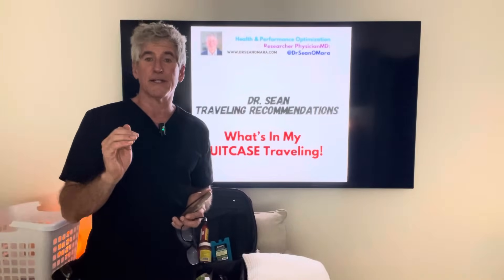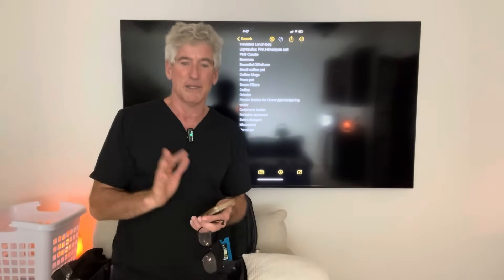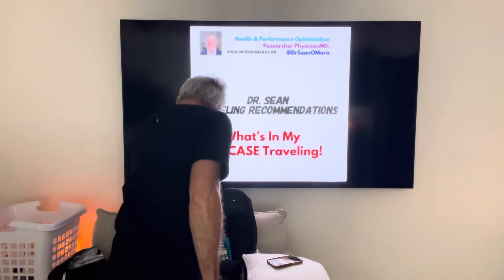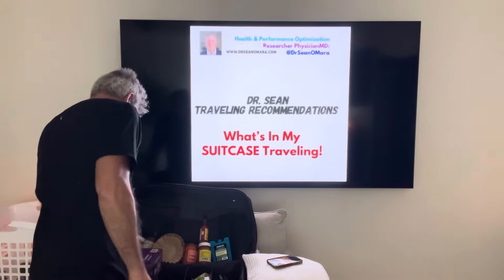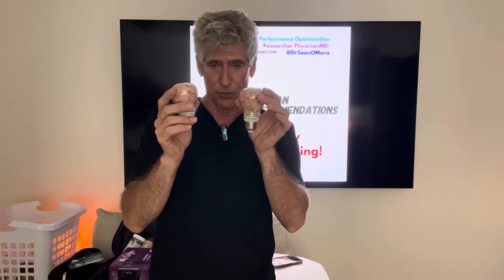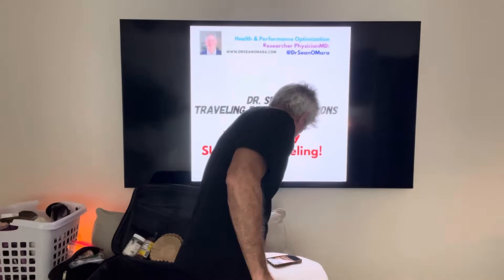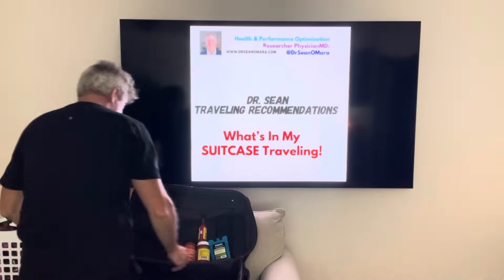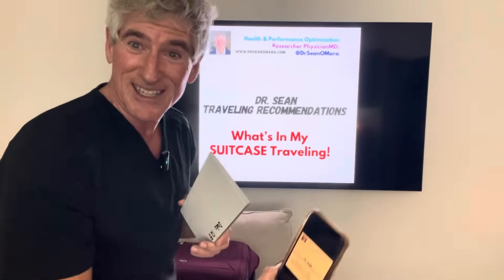What Dr. Sean Travels With & Recommends to Clients!